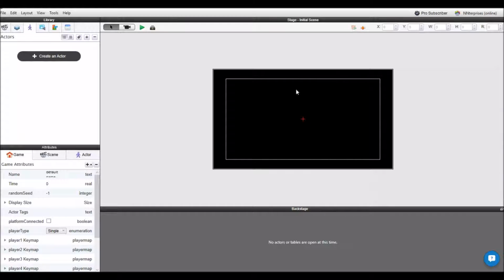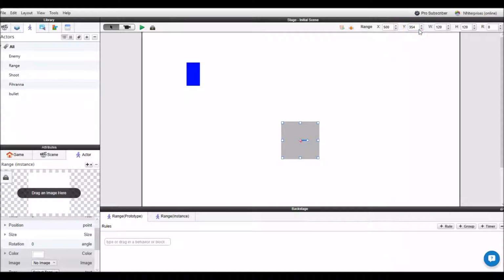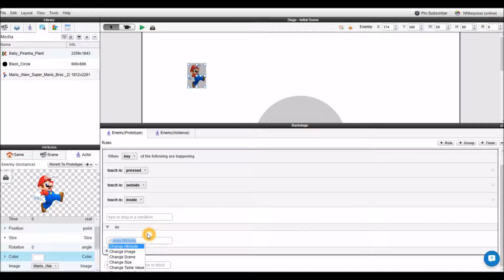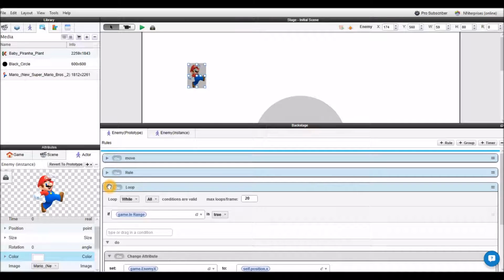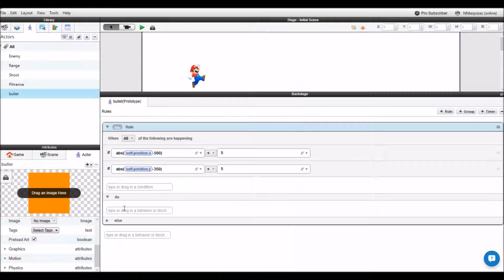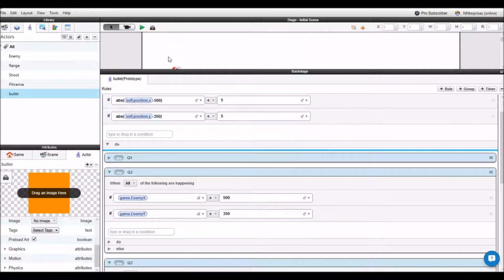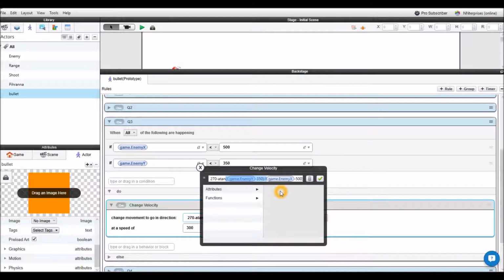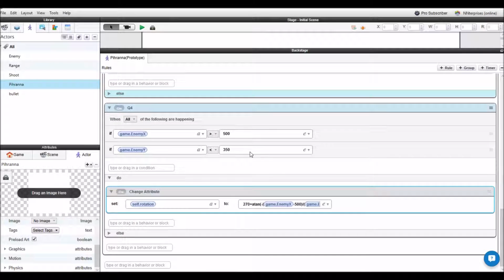Gamesalad how to make enemy rotate and shoot to follow actor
Very basic video for a client, they have given permission to post this publicly